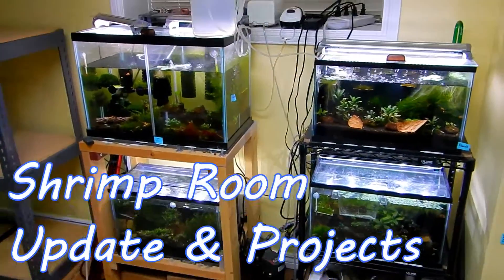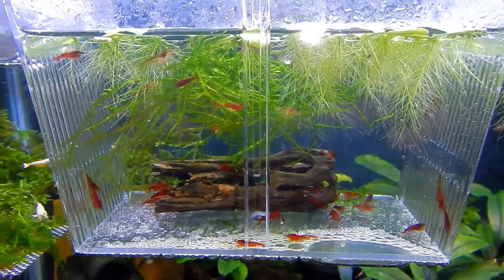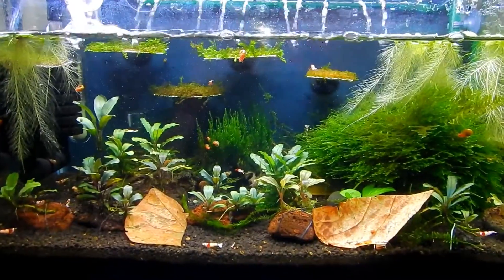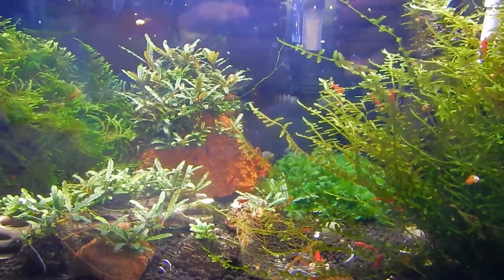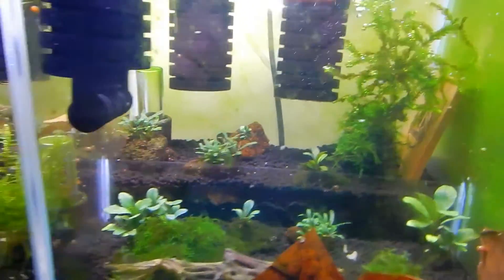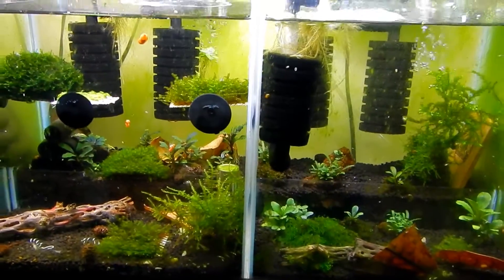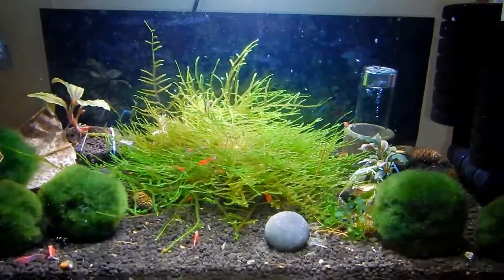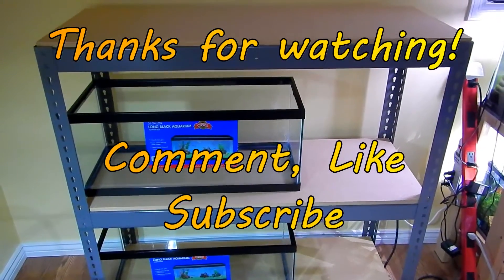Shrimp Room Update and Projects 蝦 虾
Shrimp room update and also upcoming projects.